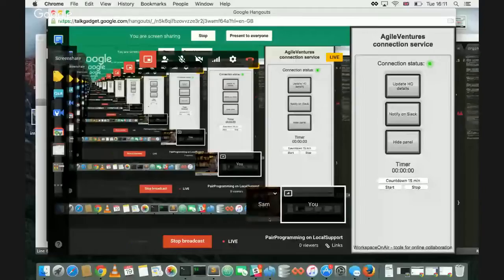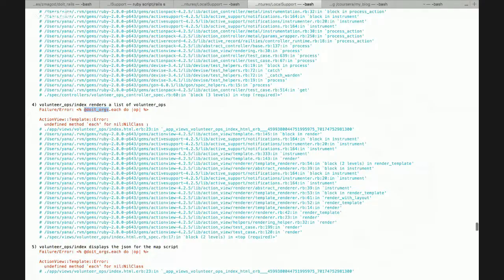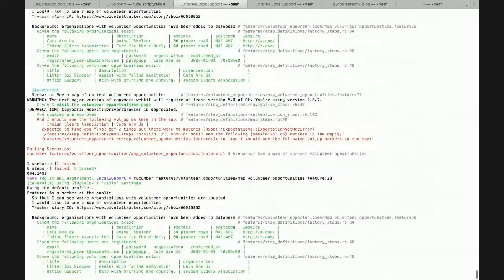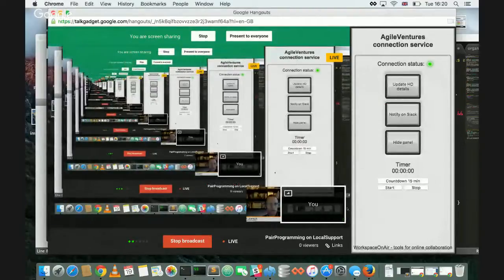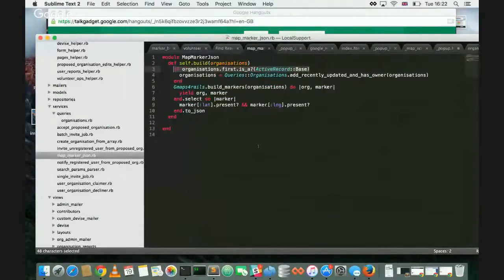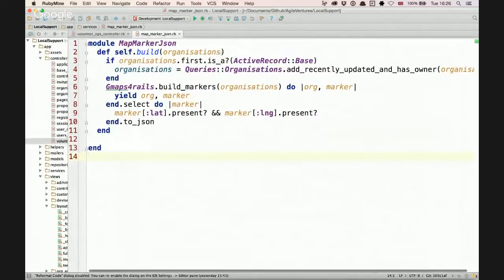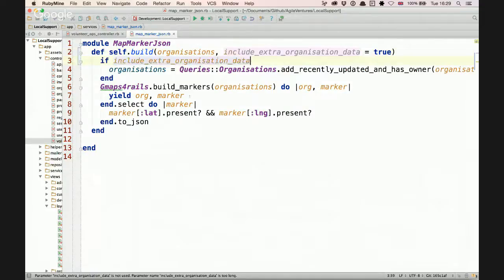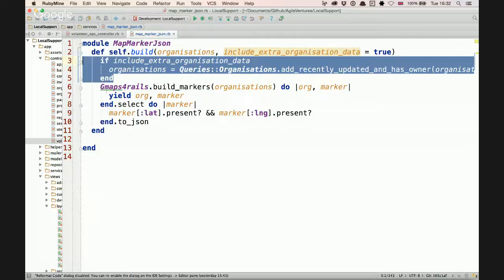PairProgramming on LocalSupport